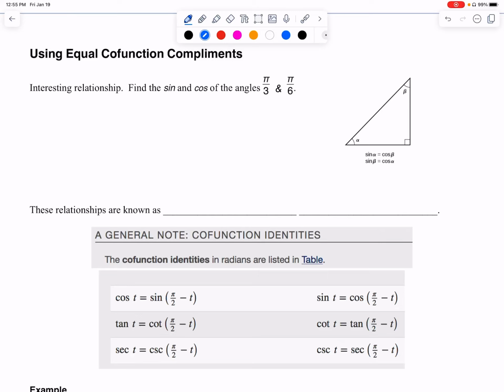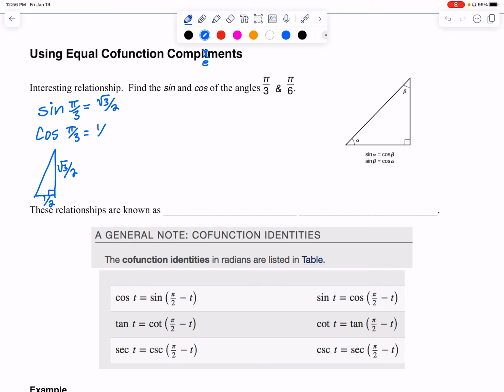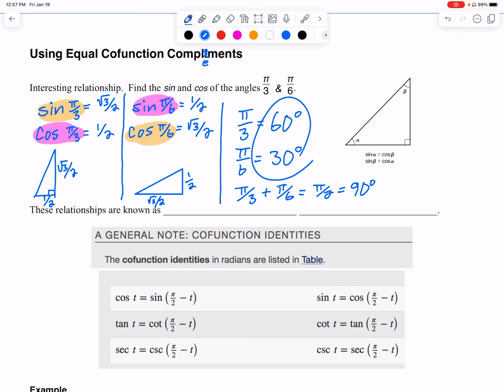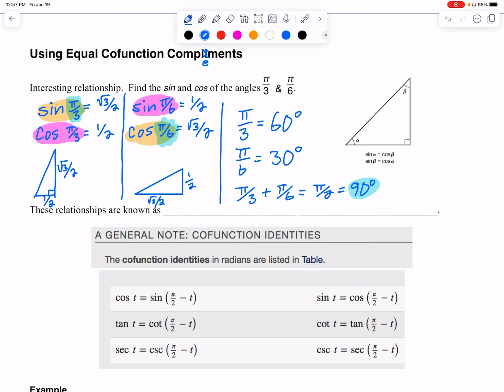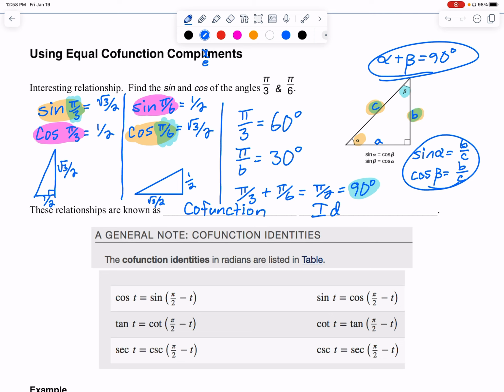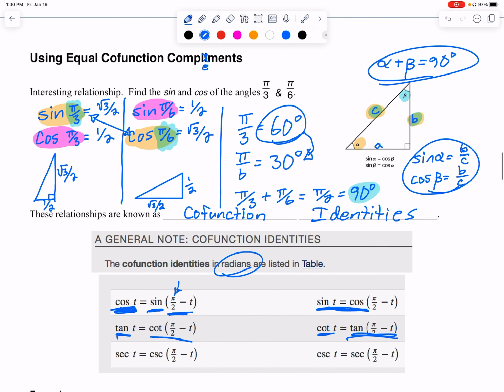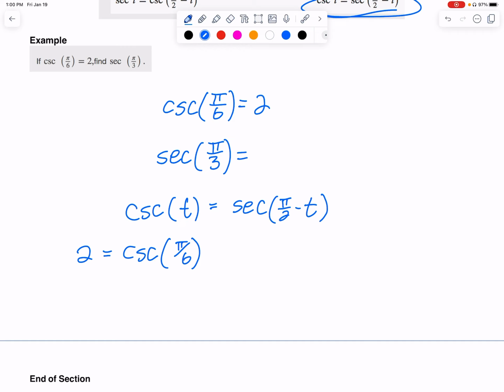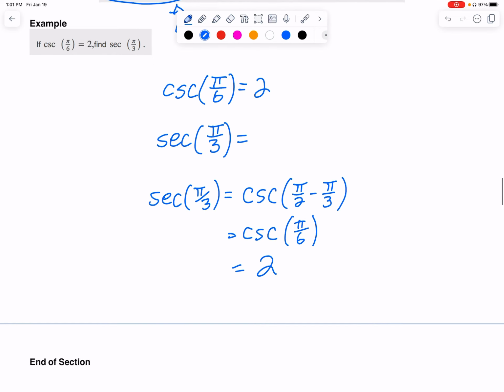PreCalculus II (Trig) - Unit 5 - Using Equal Cofunction Complements